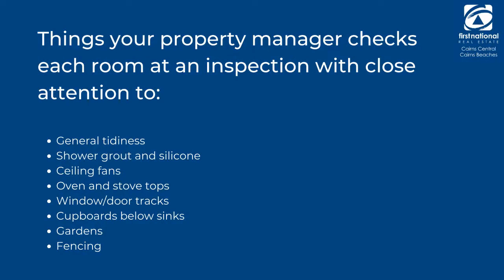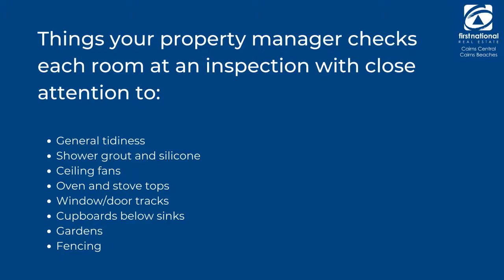Routine Inspection Reports - Real Estate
A brief overview on the importance of Routine Inspection Reports in renting with David Forrest and Rebekah Hanegraaf